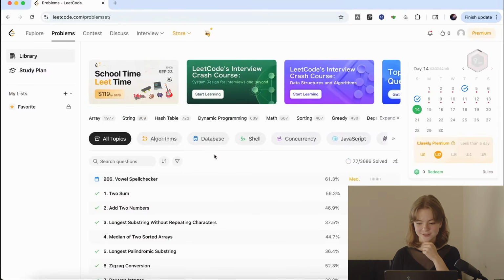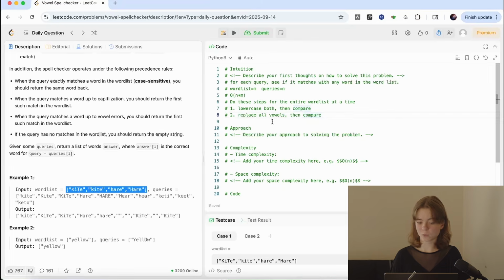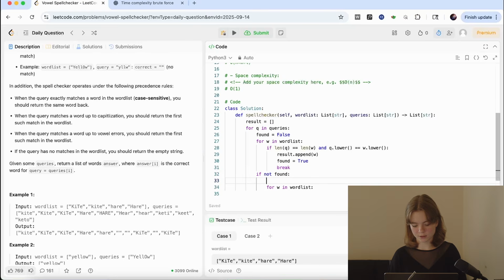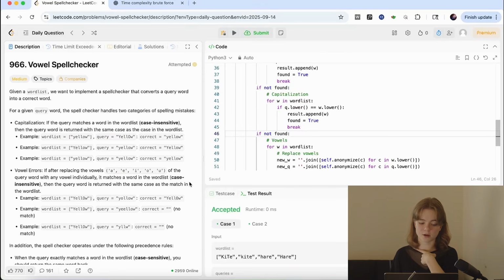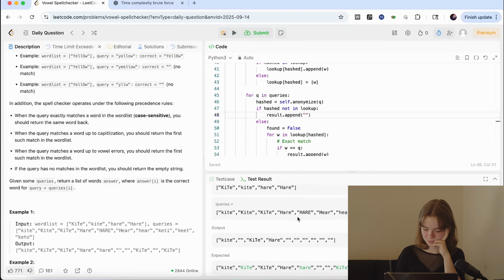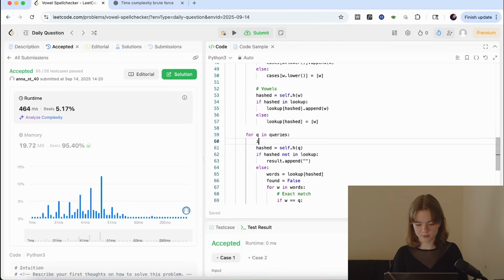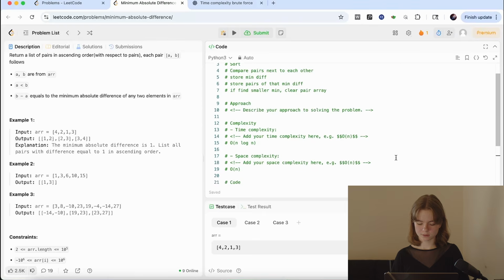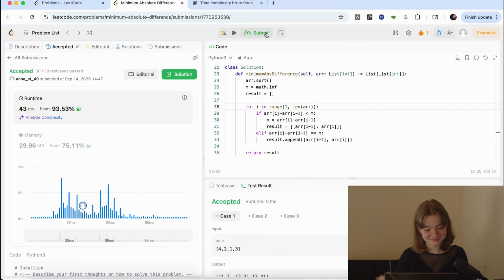LeetCode with Me (Again): Solving Problems Blind (Mistakes Included)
In this video, I tackle LeetCode 966: Vowel Spellchecker and LeetCode 1200: Minimum Absolute Difference, in Python.

Most LeetCode tutorials show the polished, final solution. But interviews are about the thinking process - breaking down the problem, trying ideas, fixing mistakes, and building toward the answer. That’s why in this video, I solve problems blind with no prep, so you can see my actual thought process step by step.

I’m currently a CS student documenting my journey to becoming a software engineer, and I share LeetCode, coding projects, and insights from that path.

00:00 Intro

00:25 Problem 1

24:44 Problem 2

31:26 Conclusion